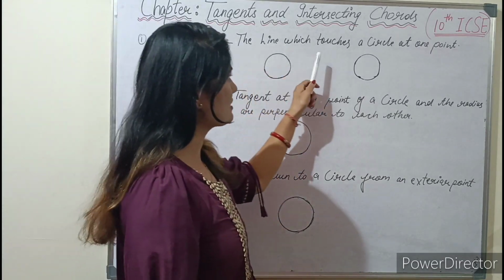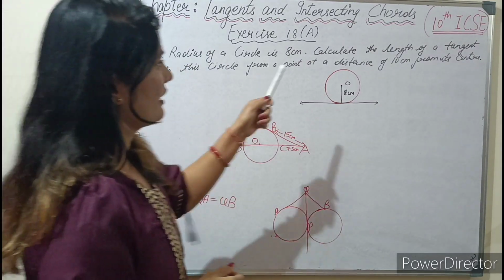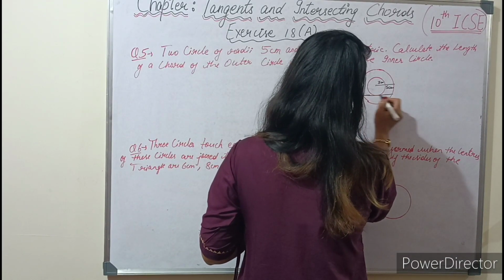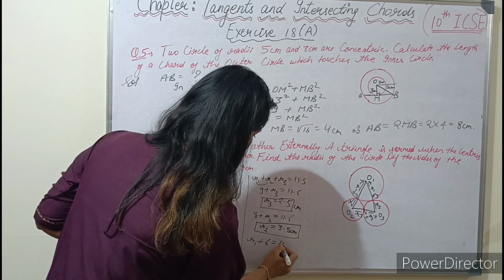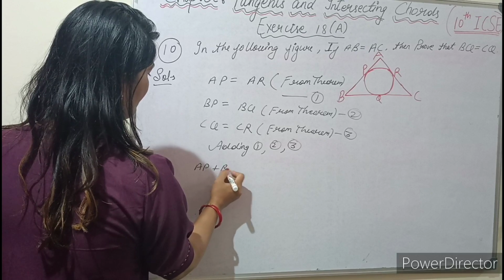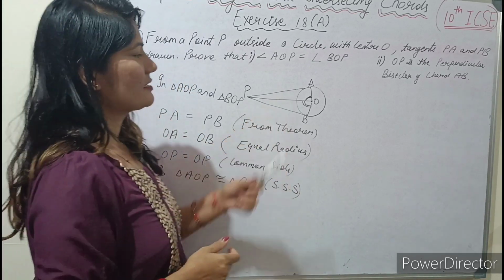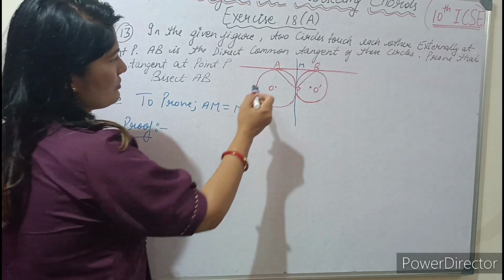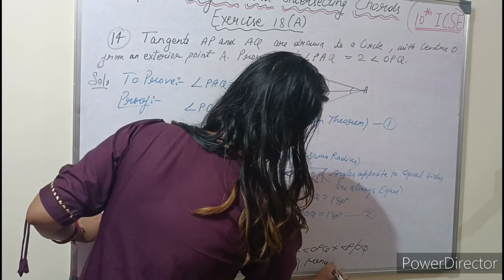10 ICSE , Chapter- TANGENTS AND INTERSECTING CHORDS) Introduction, Exercise 18A(Q1-Q14)